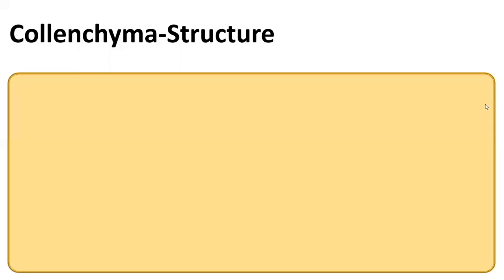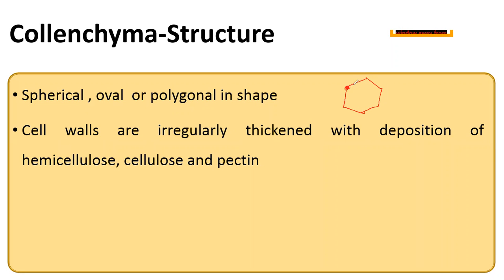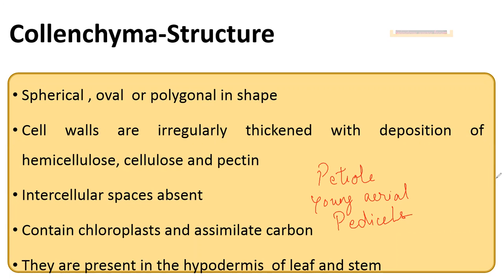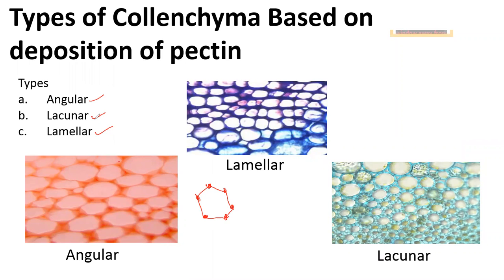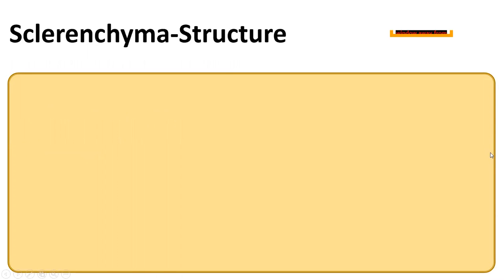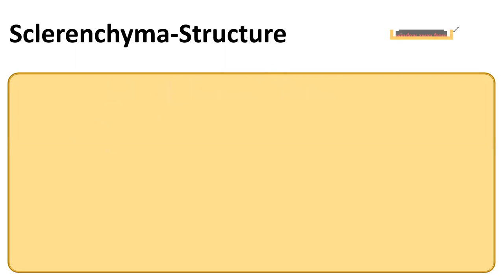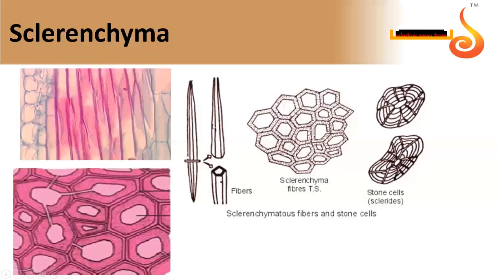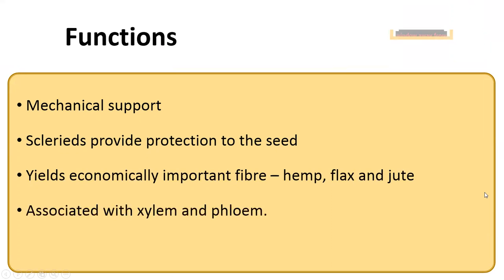PU 1 | NEET | Anatomy of Flowering Plants | Lecture 2 | Slide 1 | Chollenchyma, Sclerenchyma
Welcome to Concept Videos for NEET! This slide will explain Anatomy of Flowering Plants. We will focus on Chollenchyma and Sclerenchyma. We are sure you will have an effective learning experience.